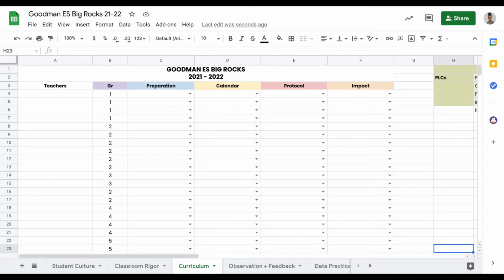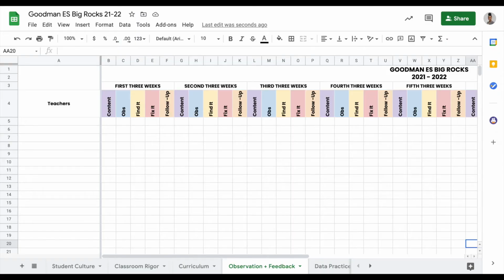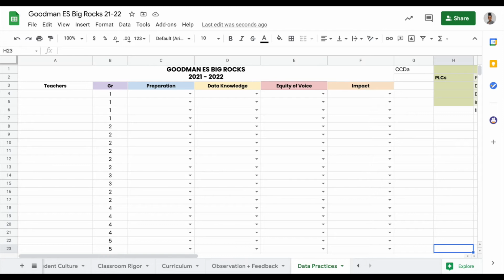Build Leadership Capacity [School Leadership]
I was trained within my first year, at this ACE, campus by one of the founders - Scott Hudnor. My experience with BRES has increased my awareness, knowledge, and overall capacity to become a more strategic and intentional instructional leader. During our Year 1, we accomplished (1) effectively analyzing and responding to data, (2) developing accountability calendars to maximize our time in the classrooms; (3) implementing a system to engage in real-time coaching (administrator to coach and coach to teacher), and (4) engaging in targeted self-reflections to which had a direct impact on student outcomes. I truly appreciate the weekly pushes from Scott Hudnor to dig deeper into the data ensuring high-leverage standards were targeted and influenced data driven instruction. Amazing experience!

— T Y S H E K A
Hey y'all! I'm Tysheka - a School Leadership Coach. I help administrators and coaches, like you, become Essential Leaders and build out Essential Teams that'll ultimately build teacher capacity, impact student achievement, and make your heart-work more fulfilling!